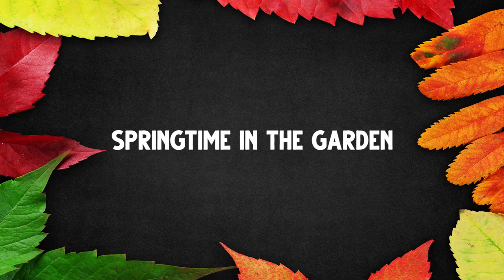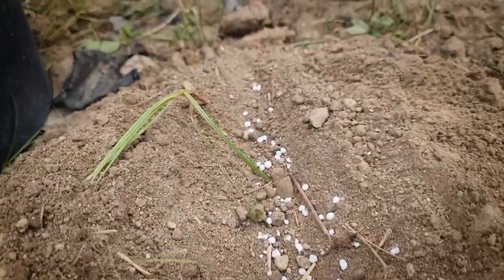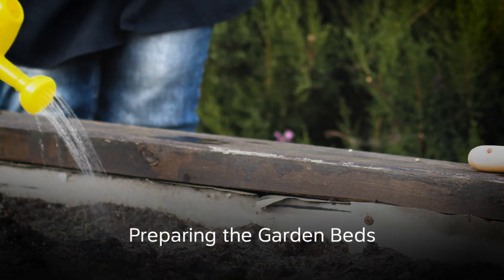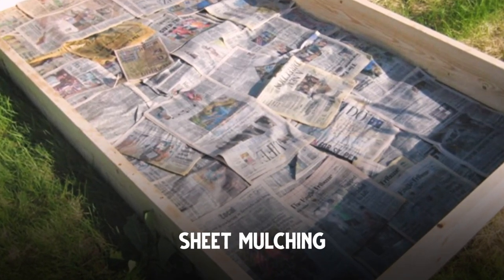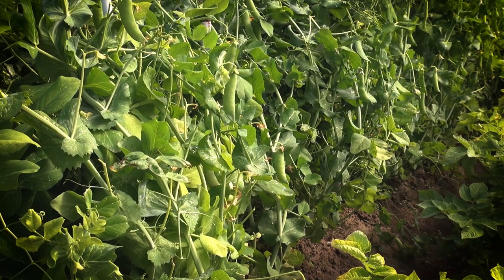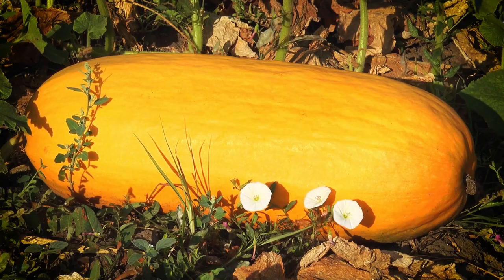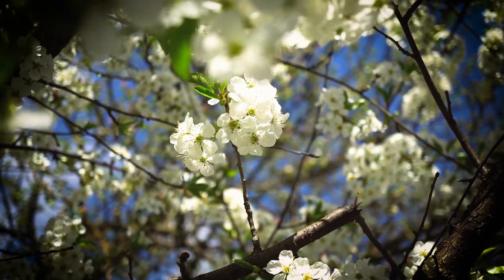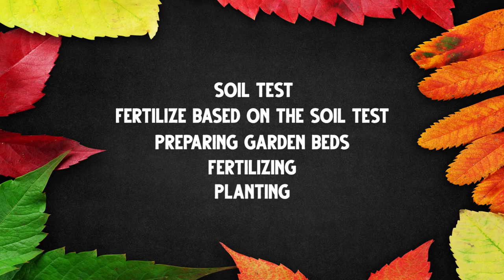Spring Gardening Tips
Spring is a great time to do soil testing & fertilizing ), preparing beds, planting, planning for a fall crop, and perhaps a little pruning.